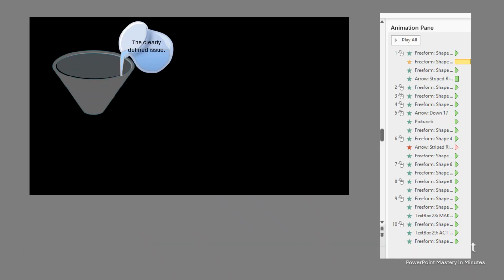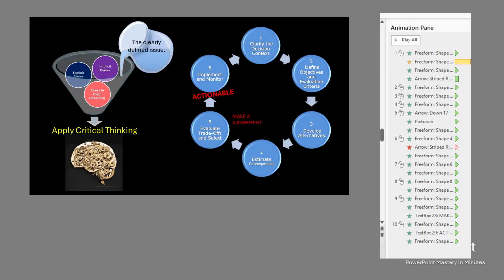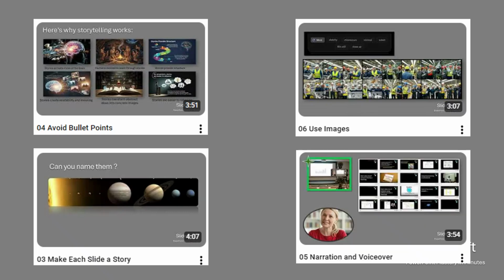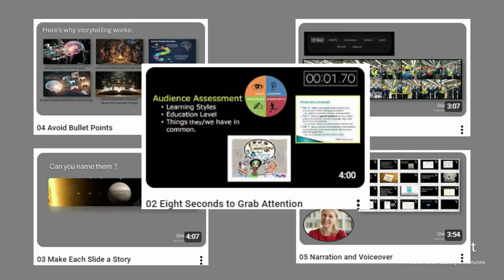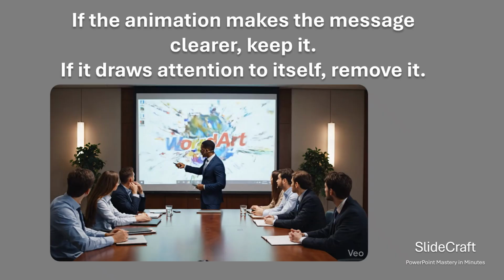15 Animations Used Appropriately